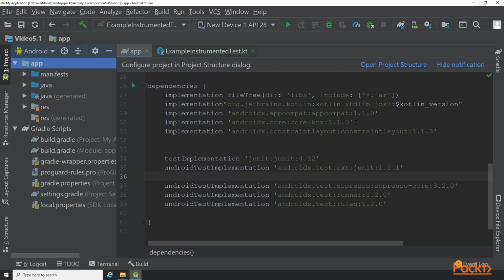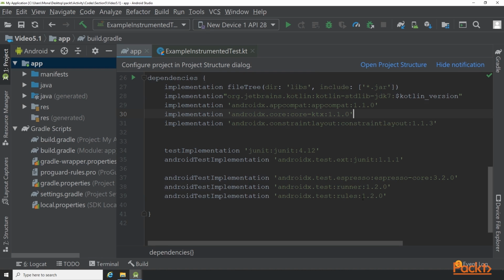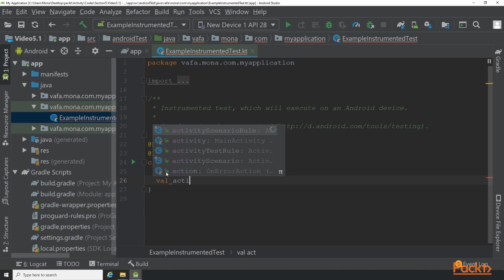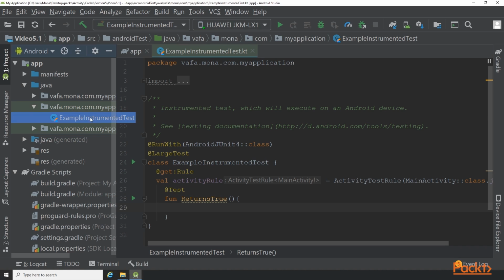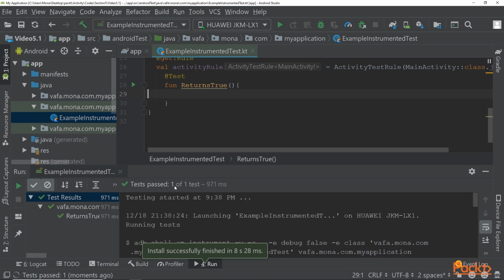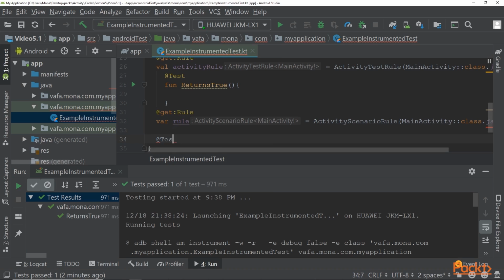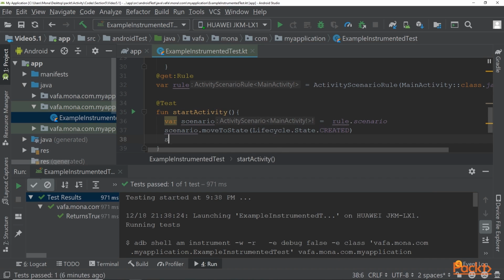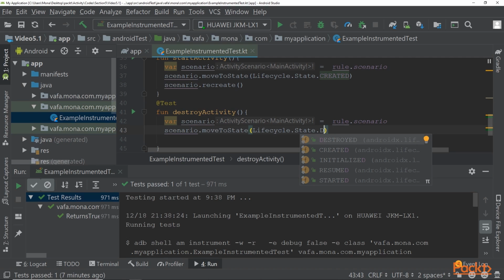Hands-On Android Application Components: Activities : Testing Activity State | packtpub.com